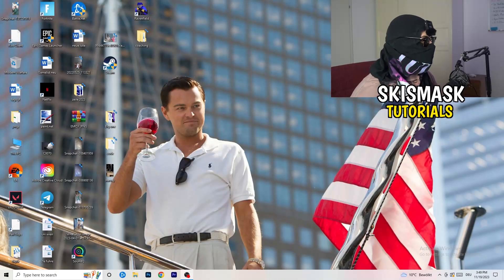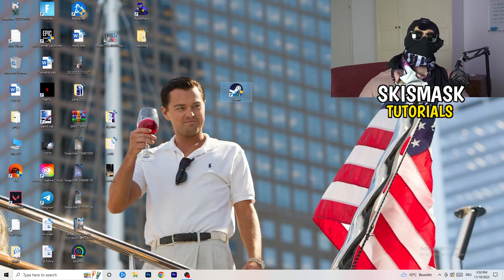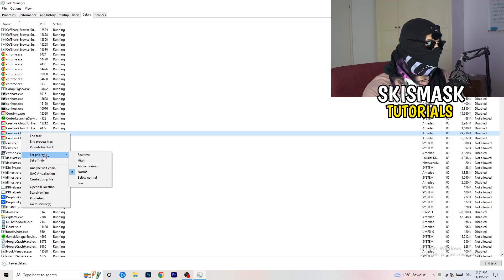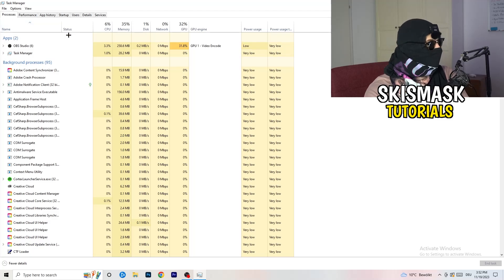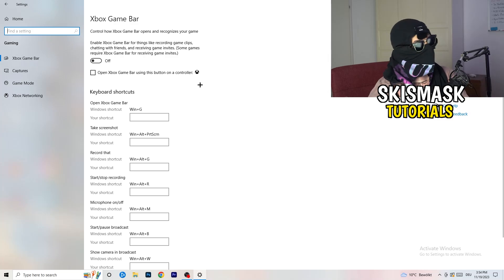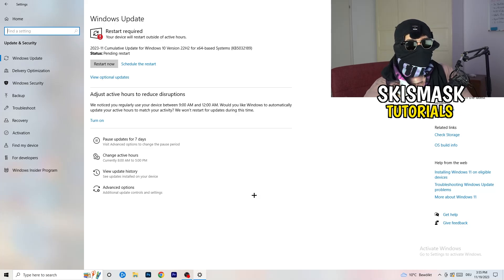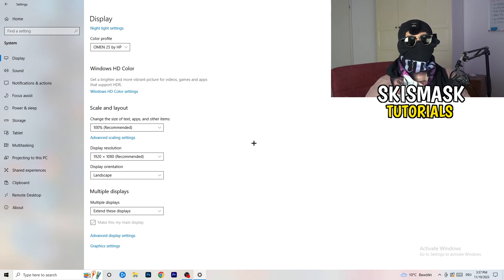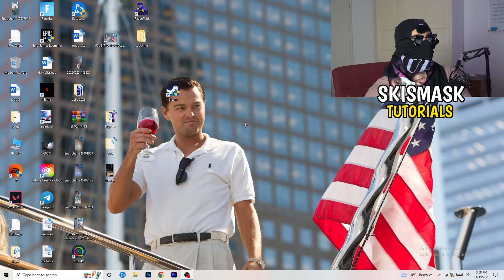How to Fix Not Launching in NFS Heat (Easy Steps)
How to fix NFS Heat not launching on pc,
How to fix NFS Heat not opening on pc,